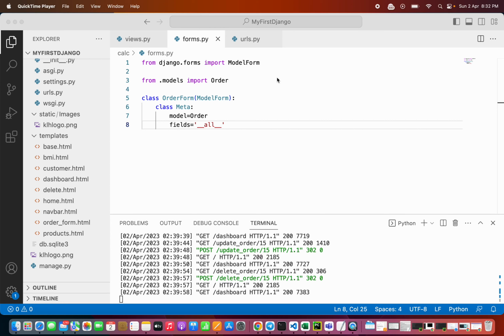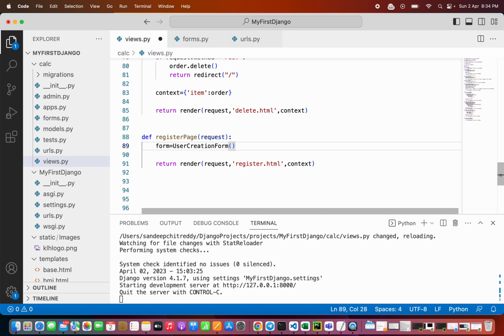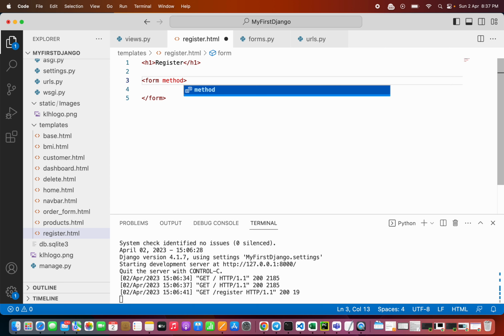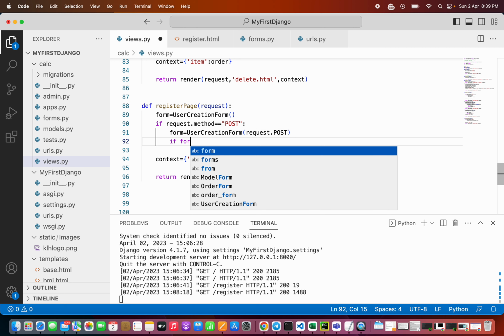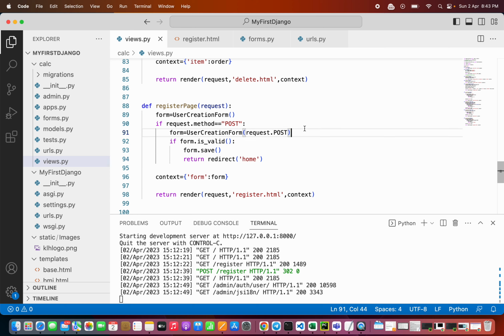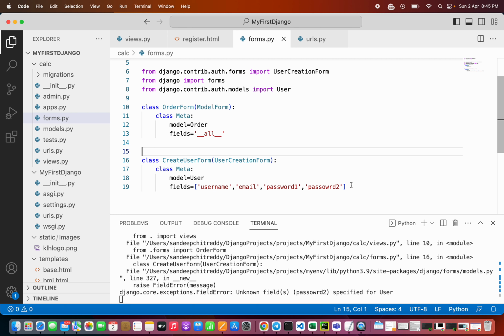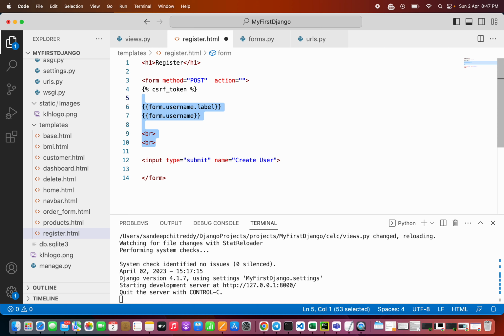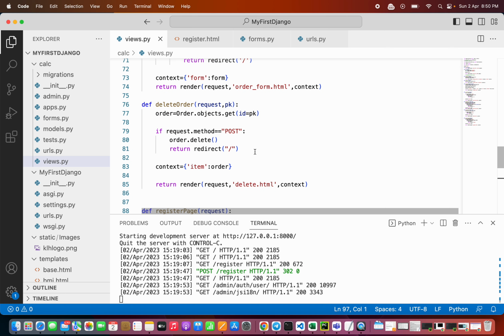17 Registration Page - Web Development Using Django